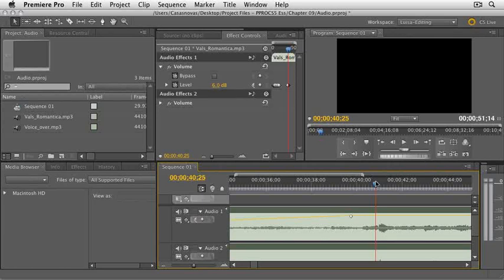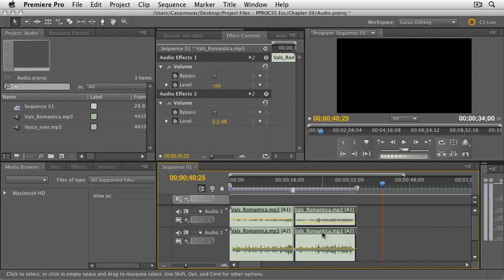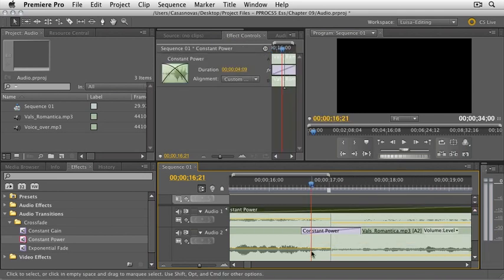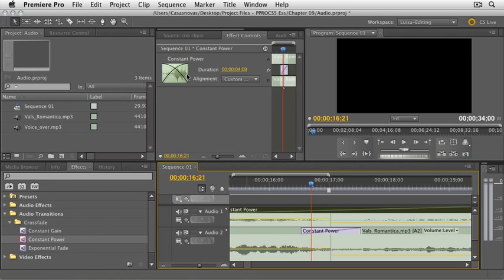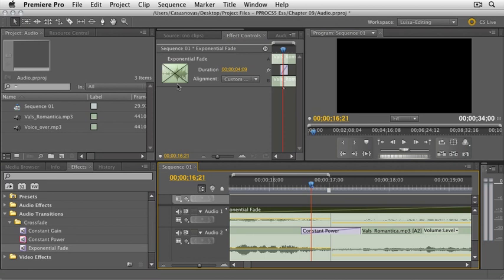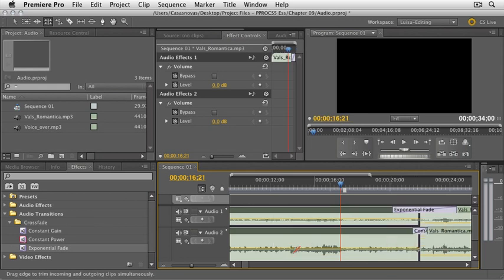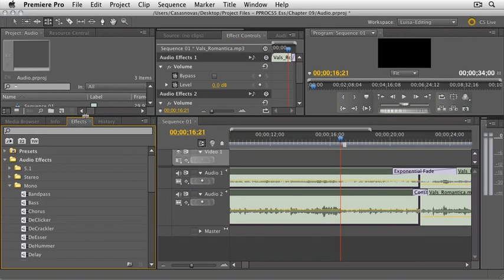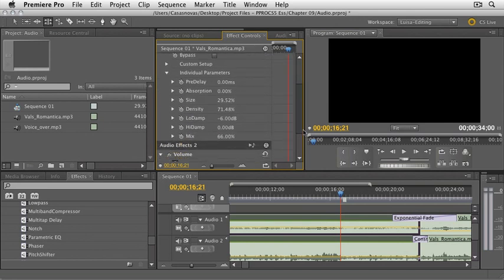premiere chapter 09 05